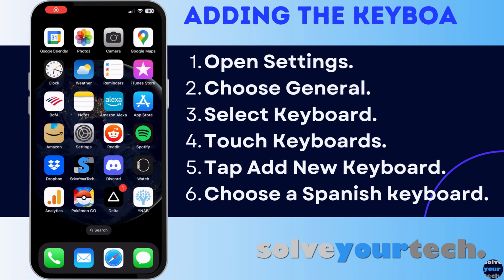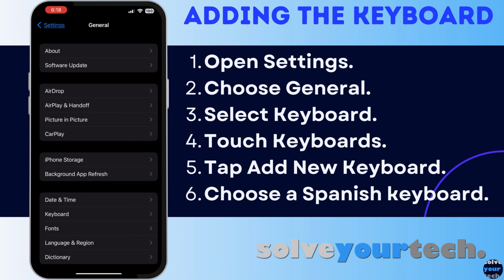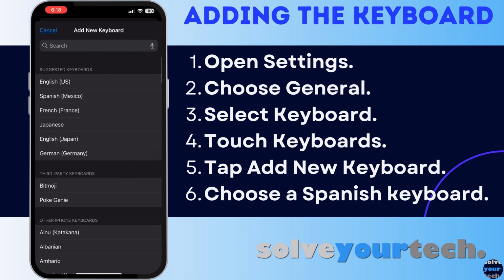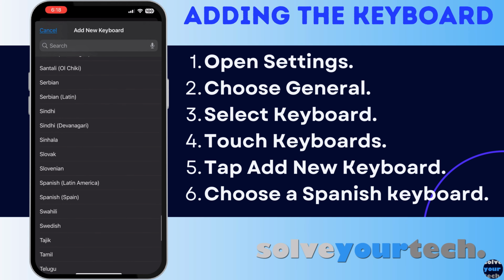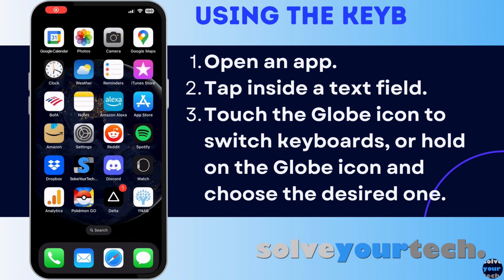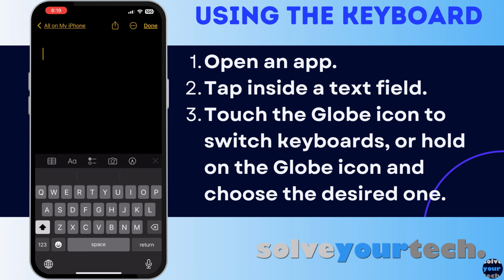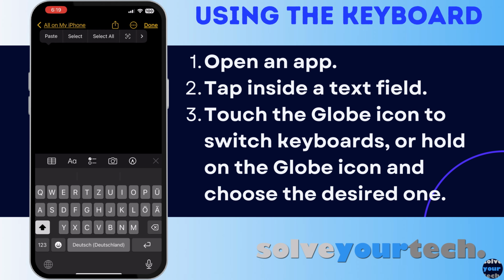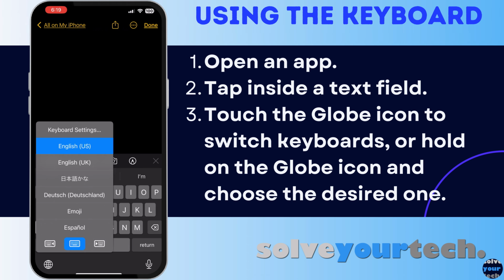How to Add Spanish Keyboard on iPhone - Step by Step Tutorial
In this tutorial, you will learn how to add a Spanish keyboard to your iPhone. If you've been looking for a way to type Spanish language characters on your iPhone without having to copy and paste from other locations, then this video will show you a way to achieve that.

First, we'll go over how to add the keyboard to your device from the Settings menu. Then we will show you how to get to the newly-installed keyboard on your device so that you can type in Spanish.

Whether you're looking to type properly in Spanish, or you simply want to include some of the Spanish characters in some of the messages or documents that you type on your iPhone, then this guide will help you accomplish that.

So, if you're ready to learn how to add the iPhone’s Spanish keyboard and how to start typing in Spanish on your iPhone, be sure to watch this step-by-step tutorial now.

00:00 Introduction
00:37 Overview of How to Add Spanish Keyboard on iPhone
01:12 How to Use the Spanish Keyboard on an iPhone
01:45 Outro